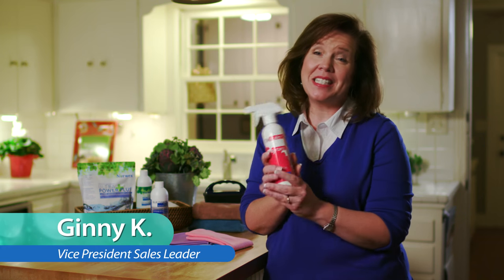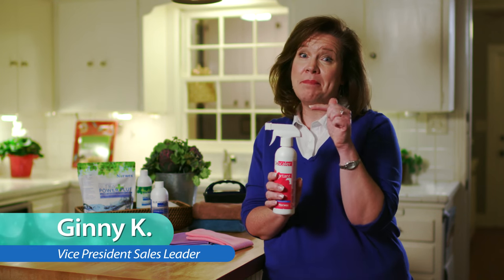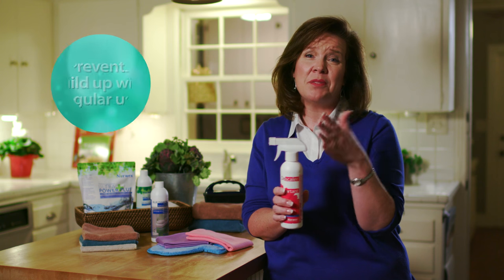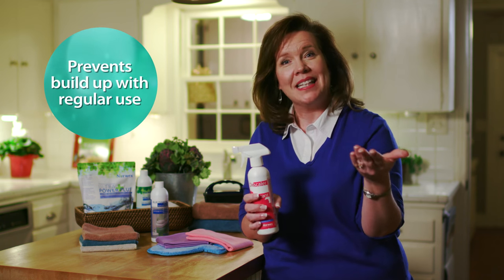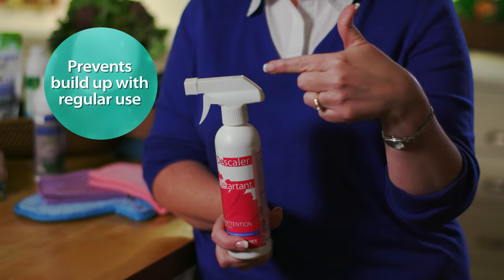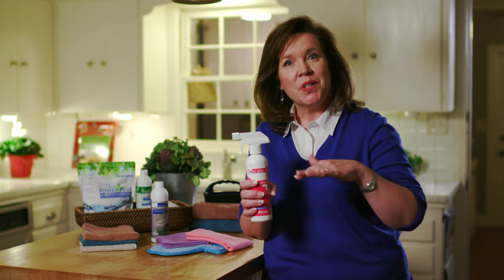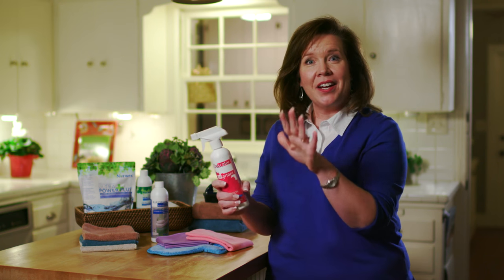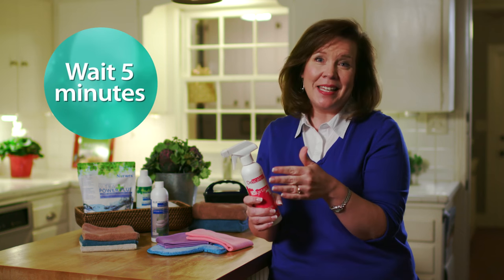Norwex Product Training: Descaler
The Norwex Descaler consists of natural Glucuronic Acid to remove mineral deposits, dirt and soil. Organic Orange Peel Extract and Sodium Gluconate help enhance the cleaning ability of the product.

Key Features:
• Removes soap scum, lime/scale, calcium, and rust stains
• Removes hard-water stains around taps and drains
• Includes natural ingredients
• Non-flammable
• No animal testing
• Non-aerosol pump